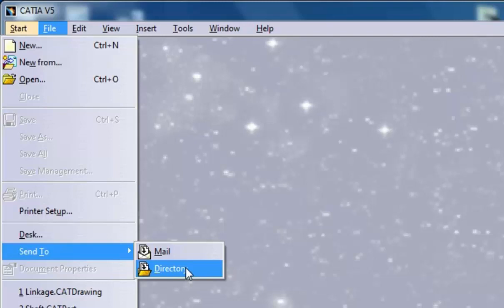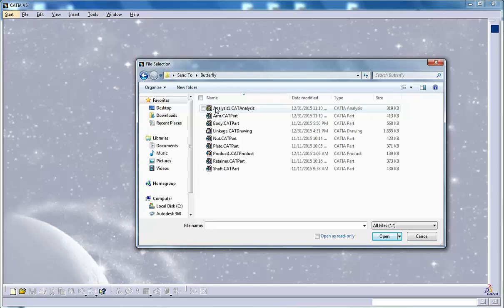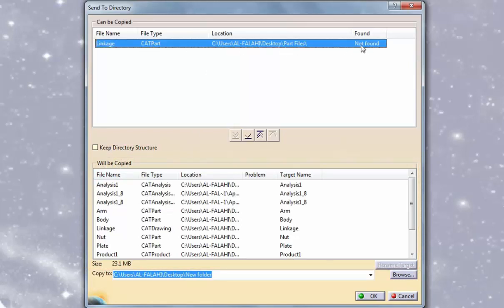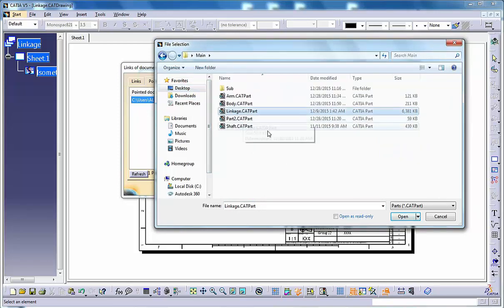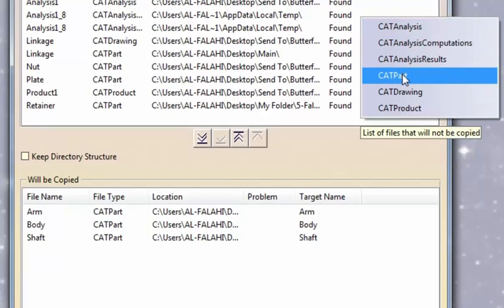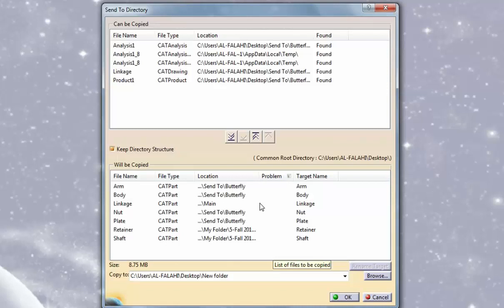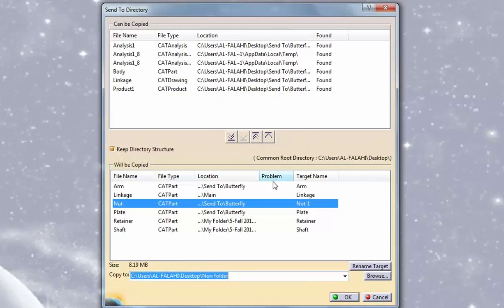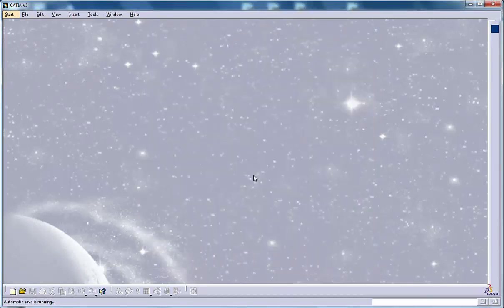CATIA Send To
This video lesson shows how to use Send To  to copy documents within CATIA to a directory, to a diskette or to a mail by attaching it.